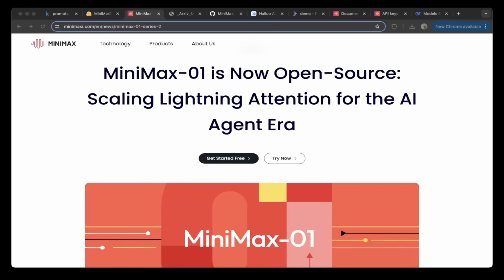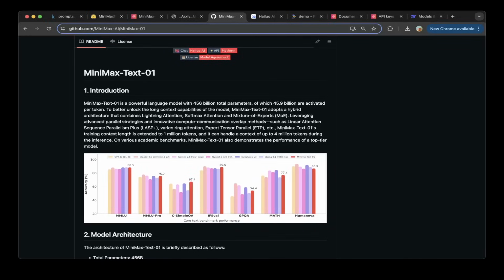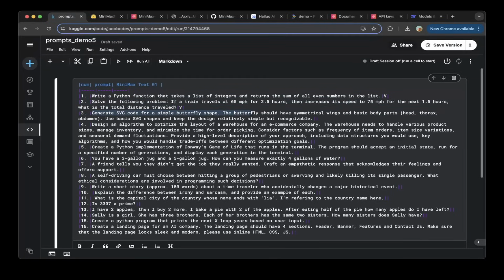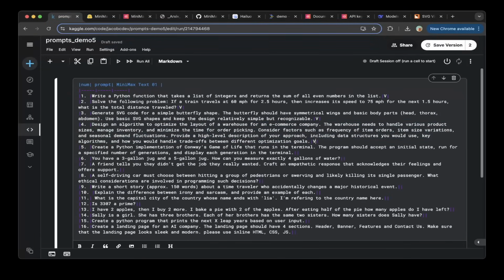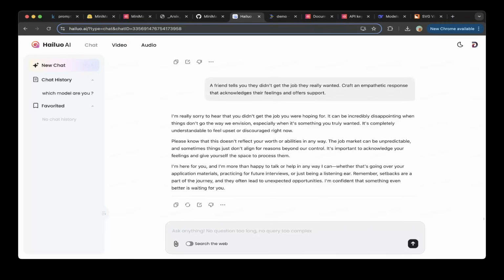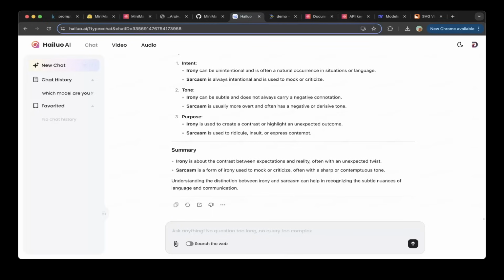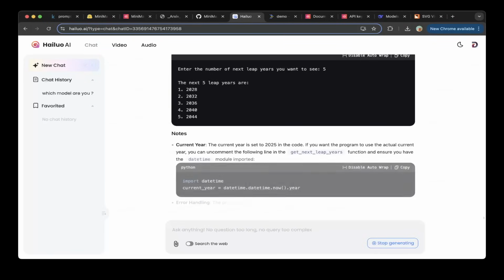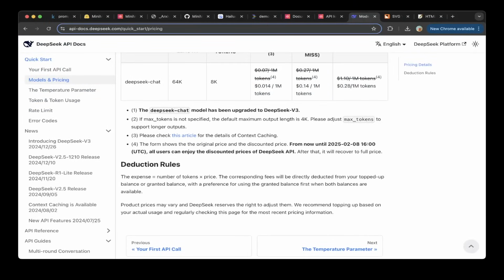MiniMax-Text-01: Best New Open Source Model Outperforms DeepSeek V3 (Fully Tested)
This video did a full review and test on Latest MiniMax Text 01 LLM which outperforms DeepSeek V3